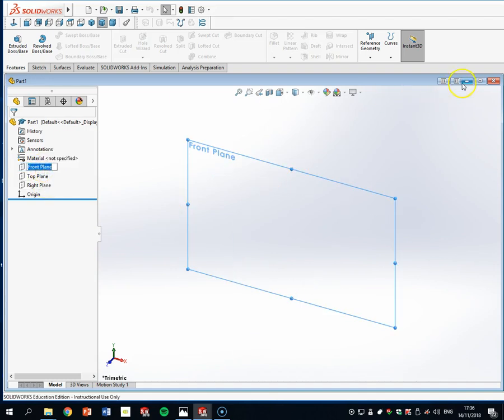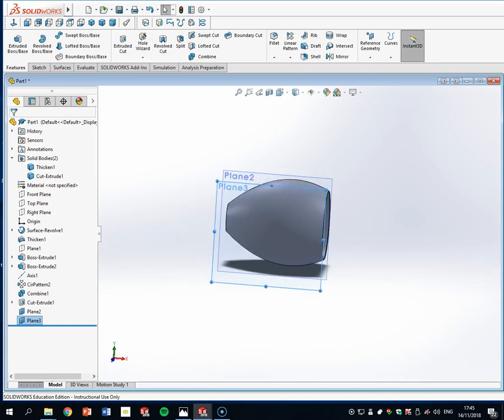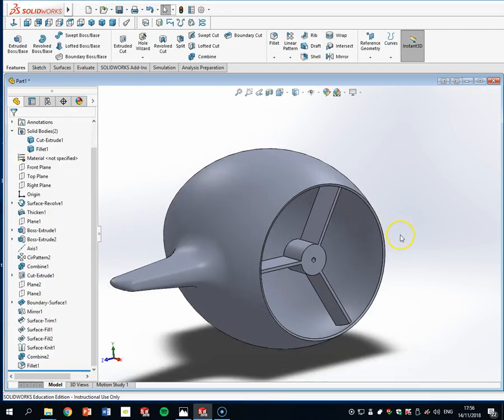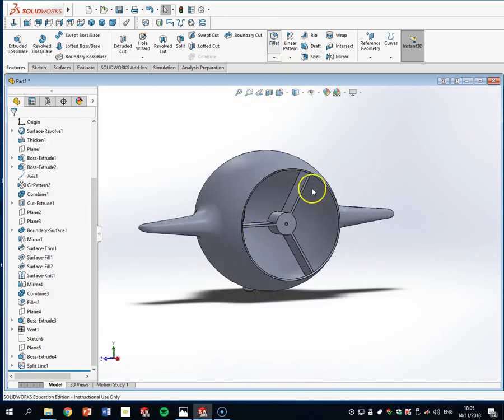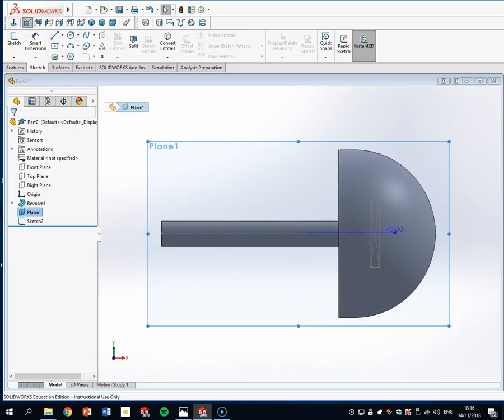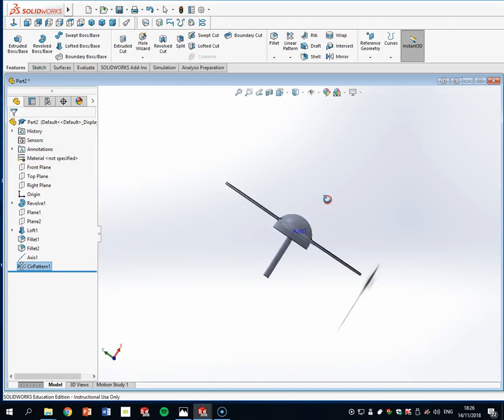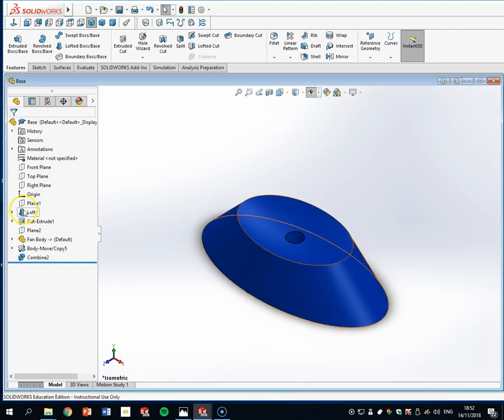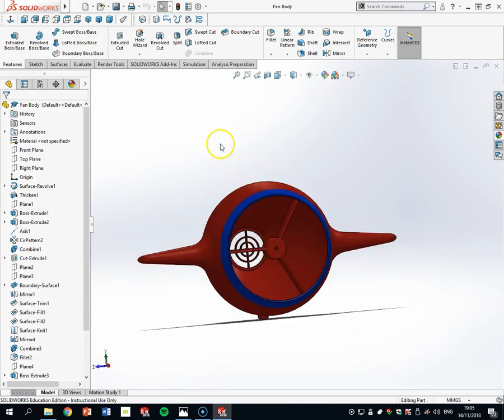Desktop Fan Video